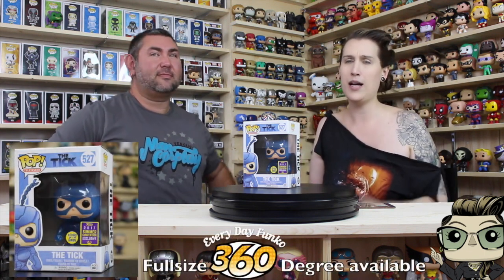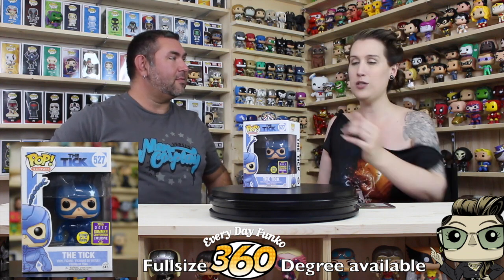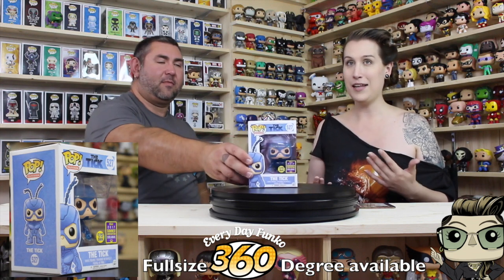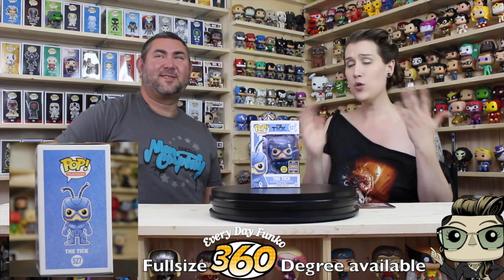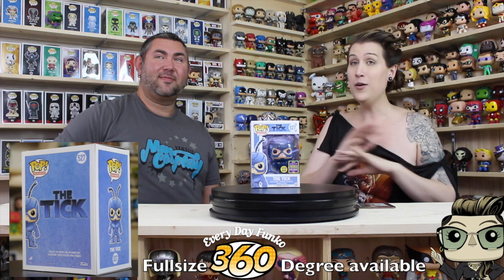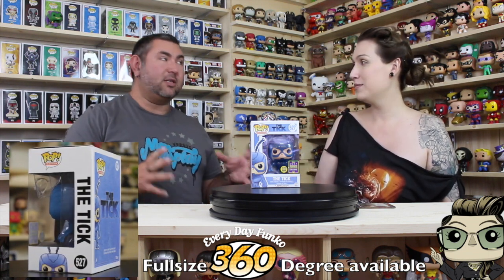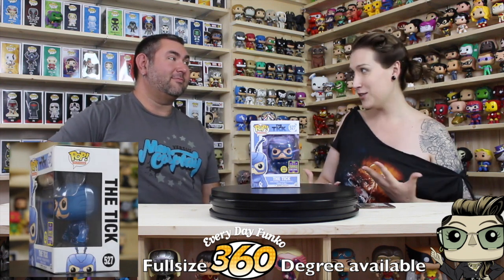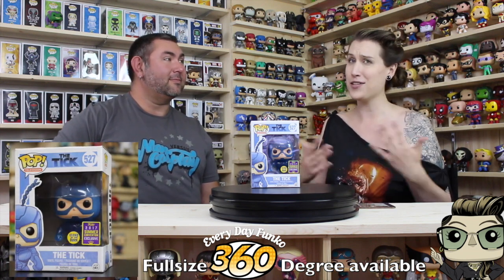Everyday Funko - Pop #527 - The Tick - SDCC Exclusive Review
In this episode I'm reviewing Funko Pop #527 - The Tick - SDCC Exclusive with Mystery Monster